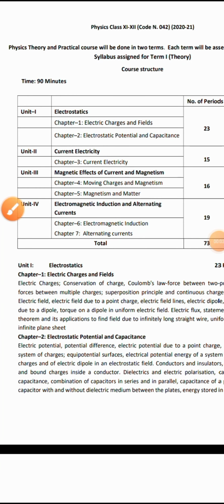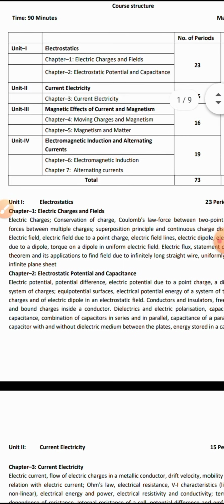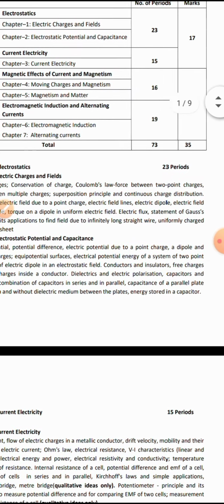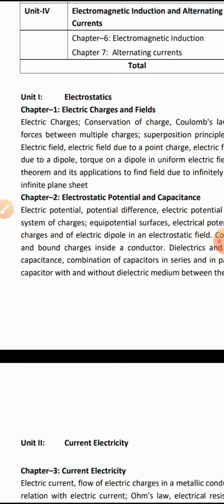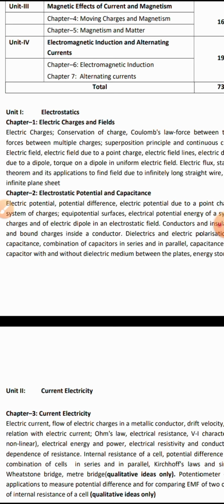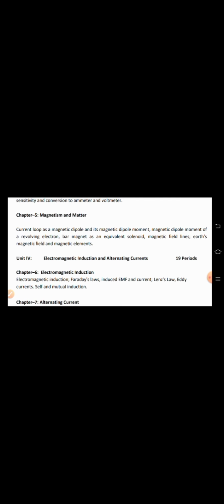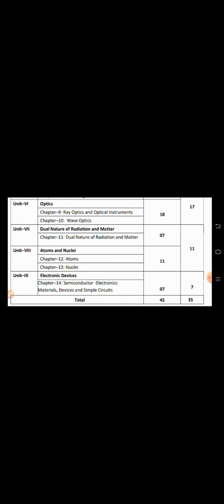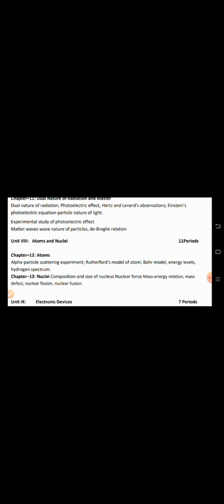Cbse new syllabus for class 12 board examination physics 2021 - 2022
Cbse new syllabus for class 12 board examination physics 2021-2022 for pdf join this telegram channel.